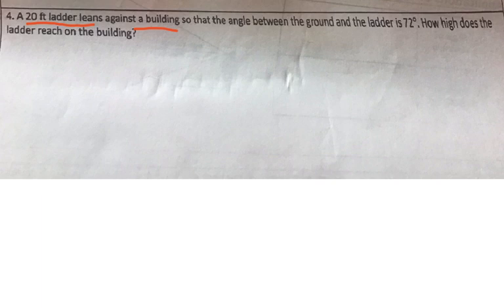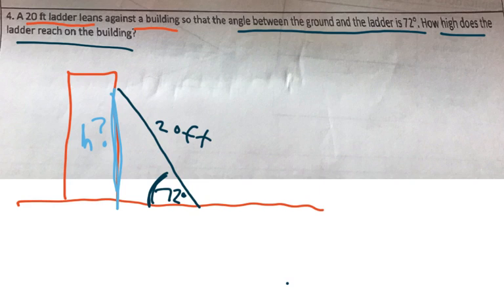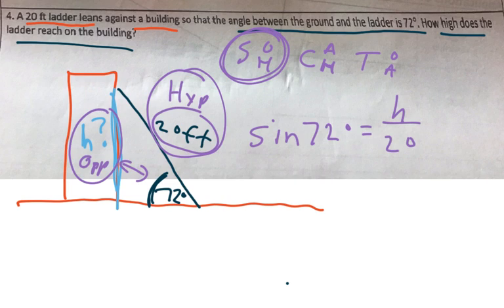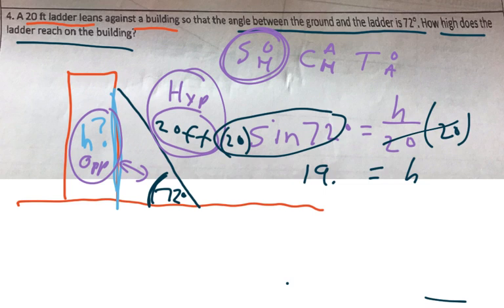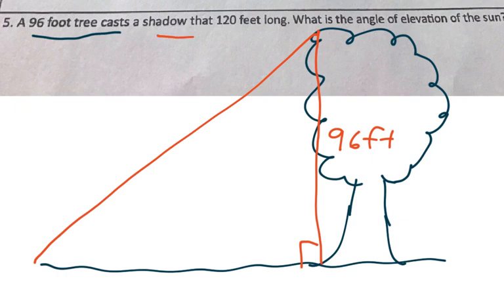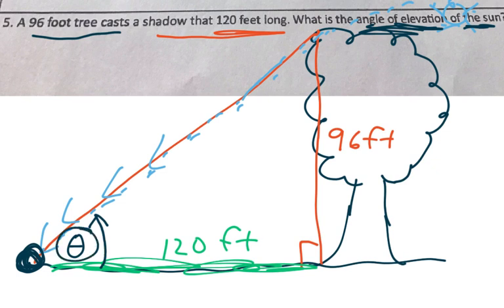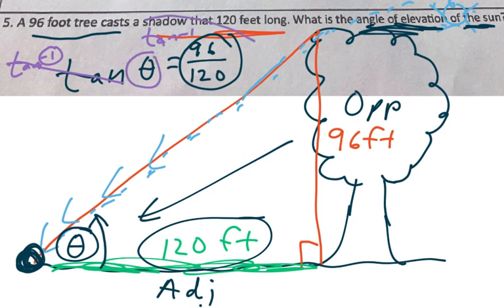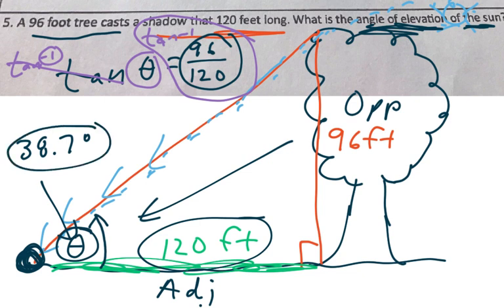APPLYING RIGHT TRIANGLES